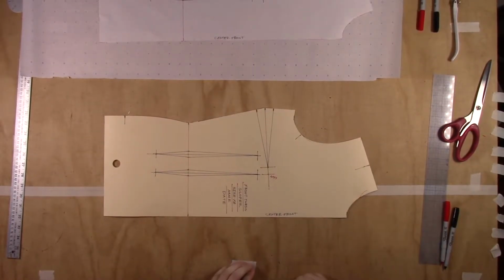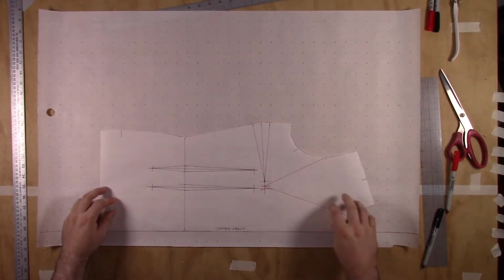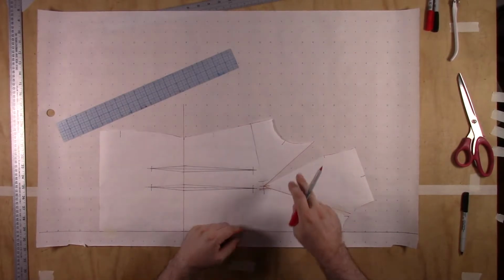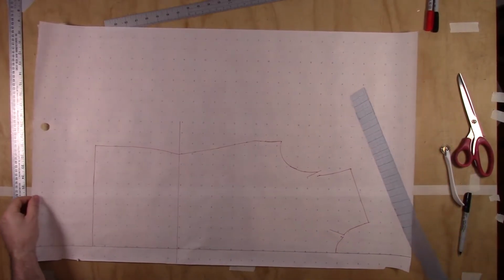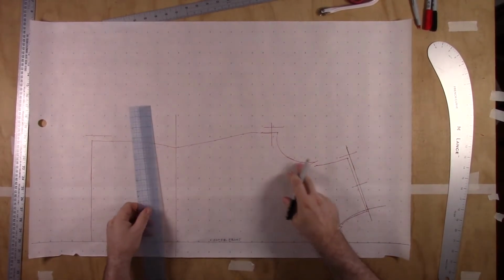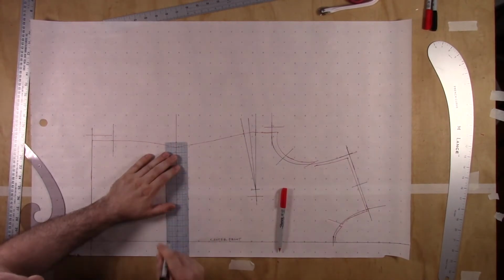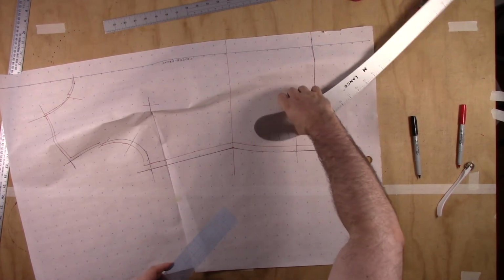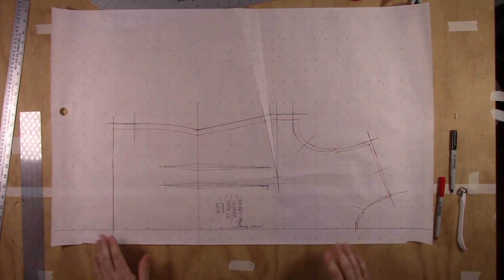Front Jacket Draft